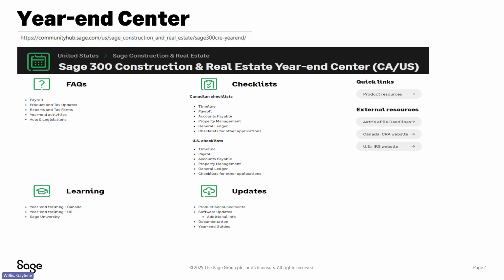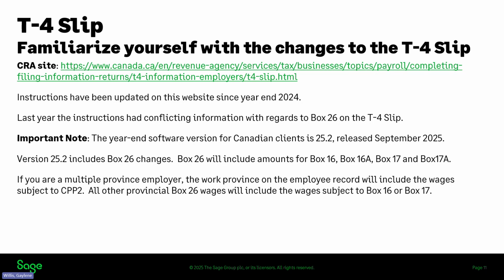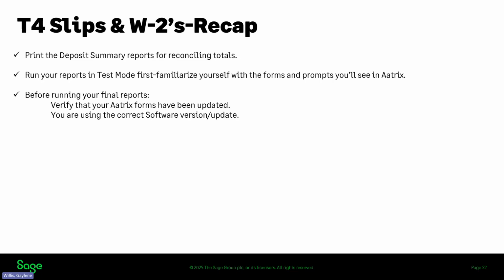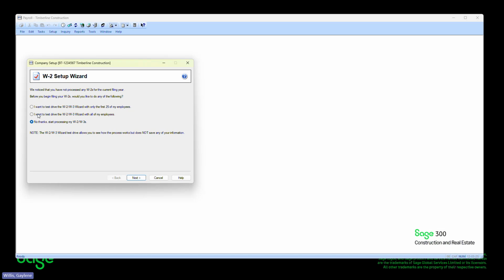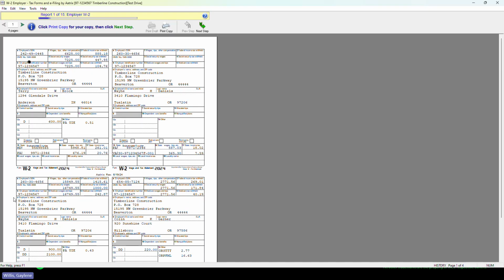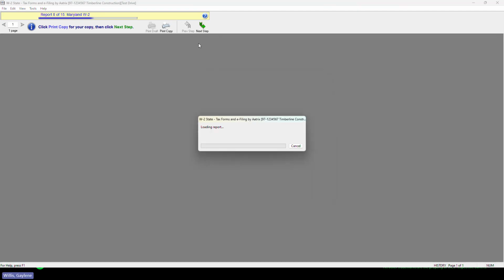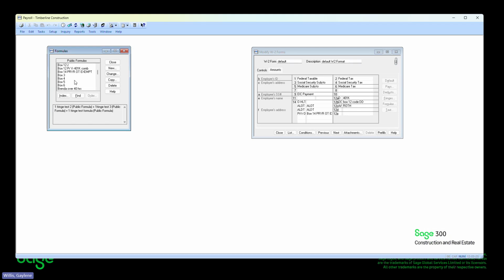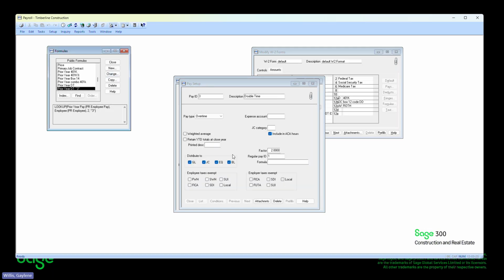Sage 300 CRE Year-end webinar (2025): Payroll & Year-end tax forms – Atrix, T4, W-2 & ACA Guide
Prepare with confidence for your 2025 payroll year-end in Sage 300 Construction & Real Estate (CRE)!
In this webinar, Sage expert Gaylene Willis walks through essential year-end tasks—including reconciling payroll, preparing T4 and W-2 forms, using Atrix Test Mode, verifying ACA configuration, reviewing deadlines, and understanding overtime/double-time reporting requirements.  ￼

Whether you’re processing year-end for the U.S. or Canada, this session provides practical tips, demonstrations, and troubleshooting guidance to help ensure accurate reporting and timely submissions.

Replay, Q&A responses, and the slide deck will be available on Sage Community Hub.

• How to use the Sage Year End Center for resources, checklists, timelines & updates
• How to verify your Sage 300 CRE version and confirm Atrix form updates
• How to run deposit summary reports & reconcile payroll monthly
• How to verify taxes with limits (CPP2, Social Security, etc.) and ensure accurate setups
• How to prepare W-2 and T4 forms, verify reportable items & correct common issues
• How to use Atrix Test Mode to catch errors before filing
• ACA reporting requirements, safe harbor settings & employee plan details
• Key year-end deadlines, filing reminders & best practices
• How to calculate and report overtime/double-time premium amounts for W-2 Box 14
• Where to access follow-up Q&A, knowledgebase articles & future Sage webinars

🕒 Chapters (Final Runtime: 1:00:36)
00:04 – Introductions & Webinar Overview
What the session covers, who’s presenting, and where to access the replay and PDF.

01:17 – Sage Year End Center Resources
Guides, checklists, timelines, FAQs, training links, and CRA/IRS resources.

02:21 – Version Checks & Software Updates
How to verify Sage 300 CRE and Atrix versions, recommended releases, and where to find notes.

03:41 – Testing & Payroll Reconciliation
Using deposit summary reports, check dates, and monthly reconciliation steps.

04:51 – Forms Preparation Setup
Reviewing pays, deductions, tax limits, and reportable items for W-2 and T4 accuracy.

08:37 – T4 & W-2 Form Requirements
CPP2 Box 26 rules, multi-province employer considerations, overtime/double-time reporting options.

10:49 – Atrix Test Mode & Error Handling
Running test mode, validating totals, printing error reports, and correcting issues.

18:43 – ACA Forms Guidance
Default coverage settings, plan share cost, safe harbor options & compliance tips.

21:43 – Deadlines & Filing Best Practices
Submission timelines, update alerts, avoiding last-minute issues.

23:28 – Q&A Session
Exporting test mode data, printing error lists, version checks, and merging company filings.

44:17 – Overtime & Double-Time Reporting
Formulas, premium calculations, Box 14 reporting, union/time-based special cases.

58:58 – Final Recap & Closing
Key reminders, upcoming training webinars, access to Q&A and follow-up resources.

🔗 Helpful Links